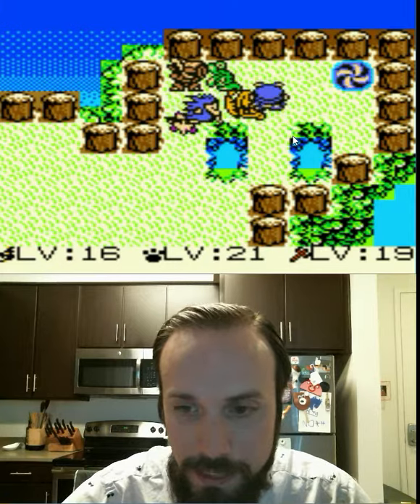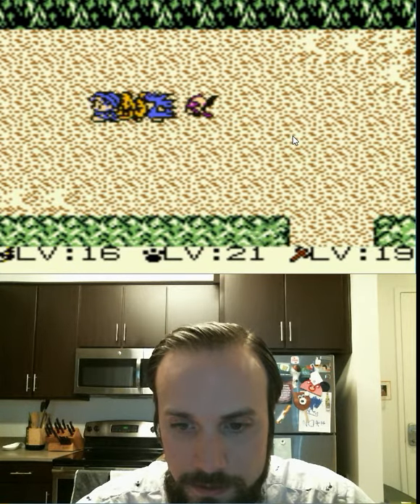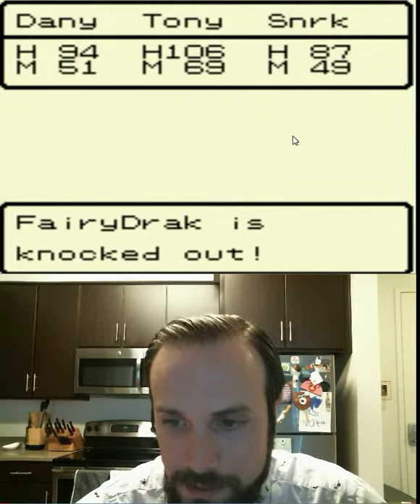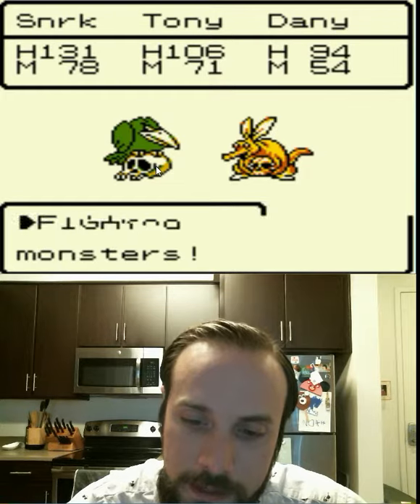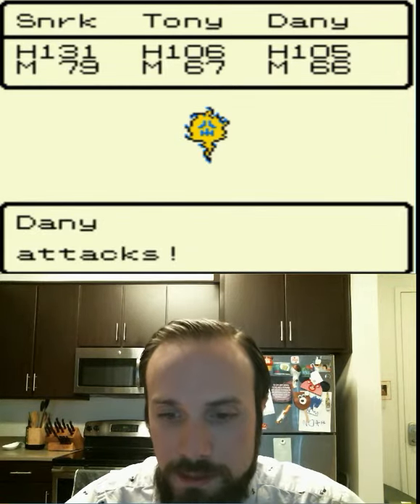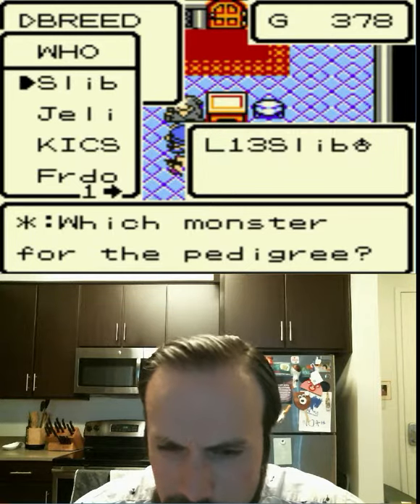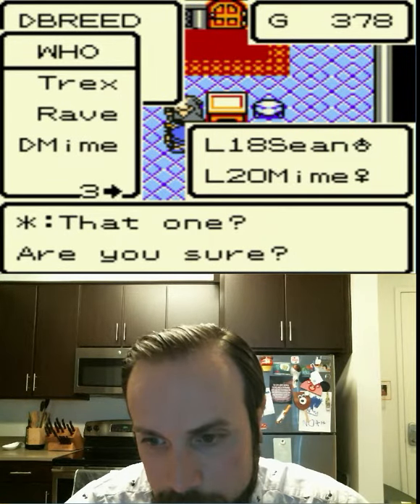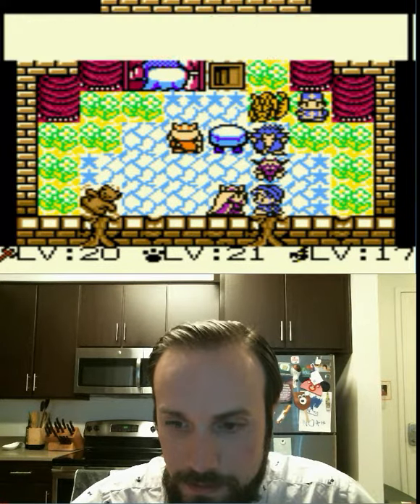Chicken Warrior Monsters Dynastylocke Ep. 6: The Secret Traveler's Gate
Hi again, peeps! After taking some time to get some future filmings planned, Chicken is back with the next episode of the Dragon Warrior Monsters Dynastylocke series.